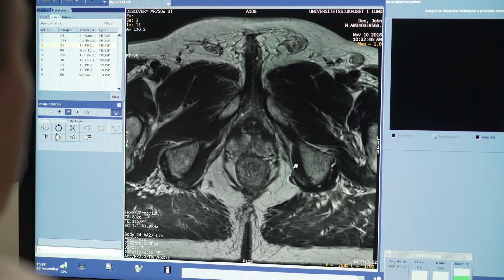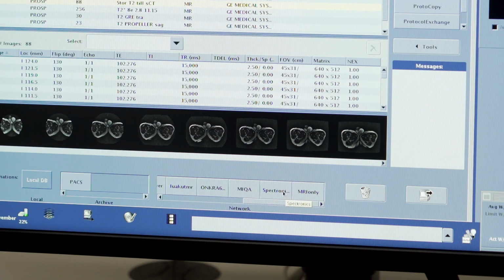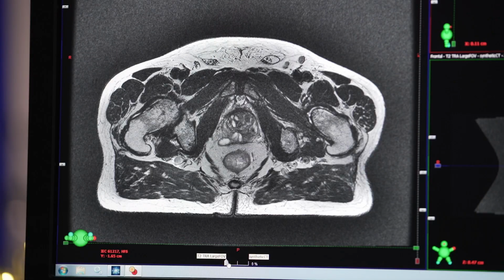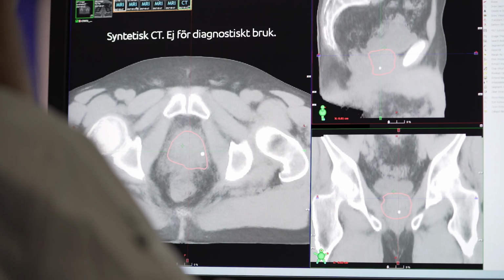MRI-only Radiotherapy Part 2 - Treatment planning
Movie from the Gentle Radiotherapy project, Sweden. Video taped at Radiation Oncology, Lund Sweden.